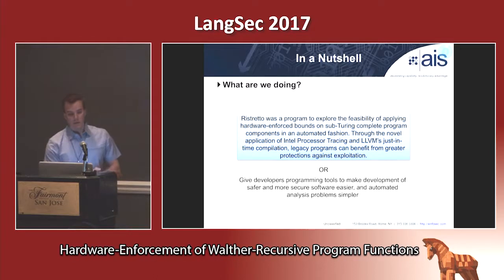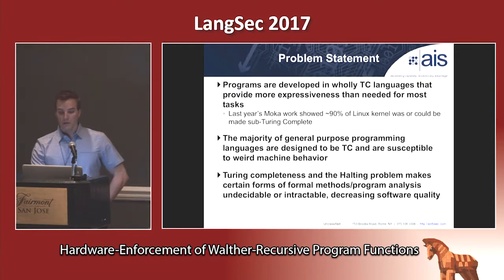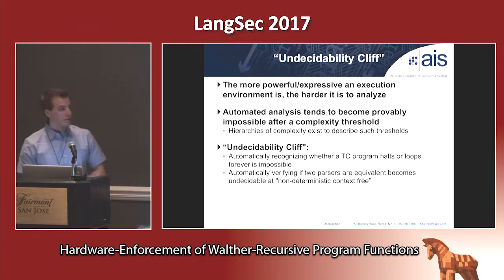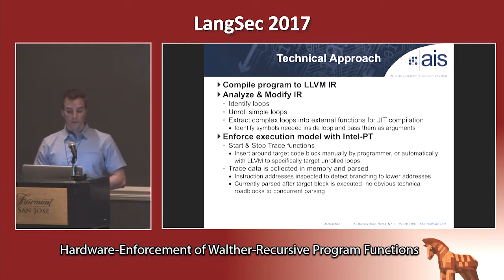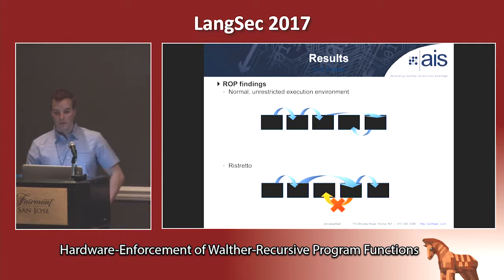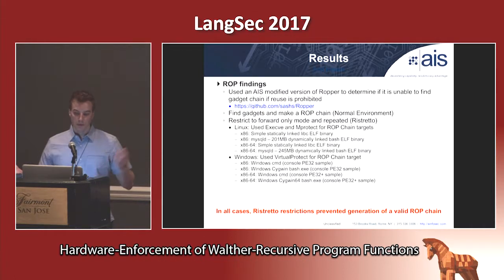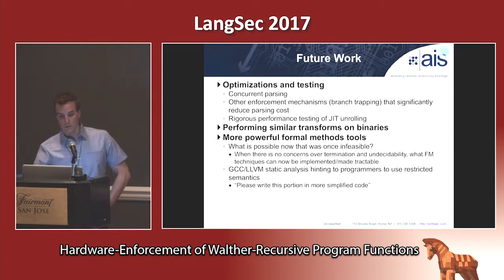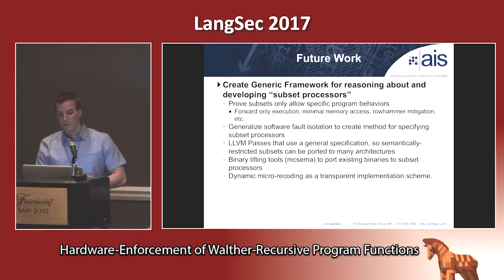Hardware-Enforcement of Walther-Recursive Program Functions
Tomasz Tuzel
Presented at the
   2017 LangSec Workshop

ABSTRACT
Preliminary experiment design and research goals are presented to measure the security implications of using just-in-time (JIT) compilation in conjunction with hardware-enforced restrictions on the computational complexity of general purpose applications. LLVM passes are used during compilation to mark sub-components of an application if it is provably halting (Walter recursive). A modified JIT engine is under development to unroll loops based on run-time semantics, while Intel's Processor Tracing technology enforces those run-time bounds. This paper describes an on-going effort with the goals of improving security through the enforcement of restricted computational environments; an analysis of the impact on the attacker when return-oriented programming is limited to unidirectional execution highlights the impact of the Ristretto system.